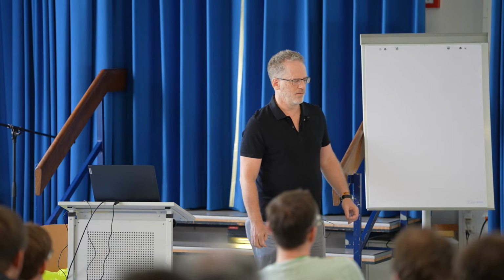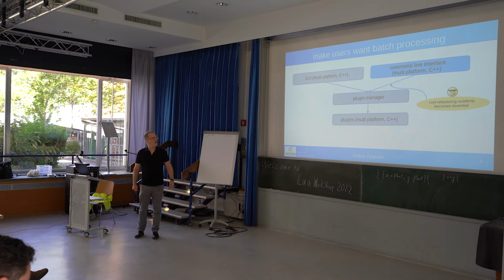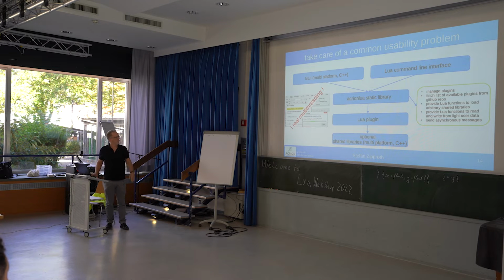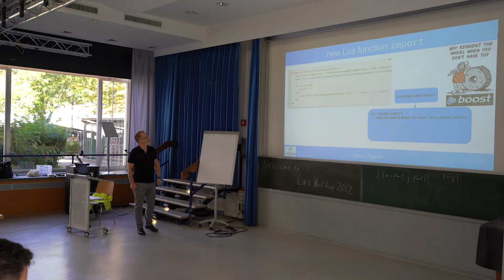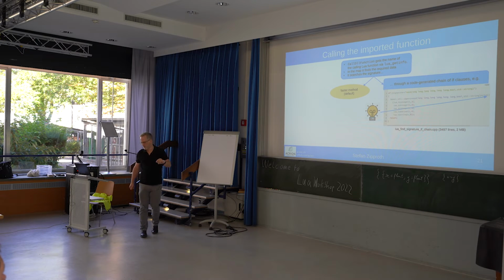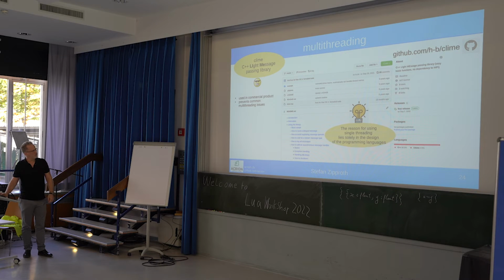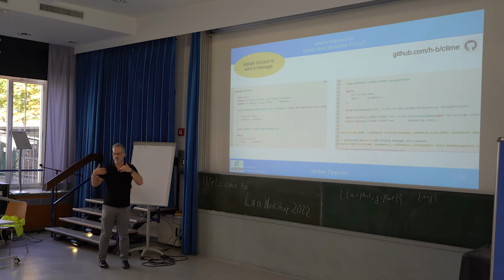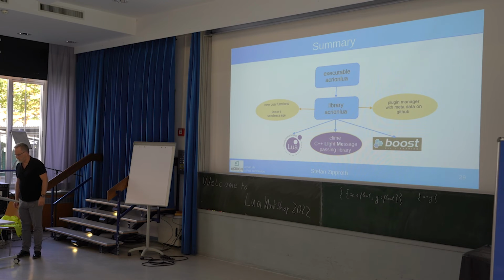acrionlua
Talk by Stefan Zipproth at the Lua Workshop 2022